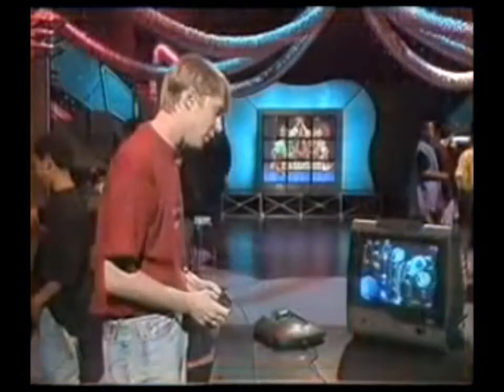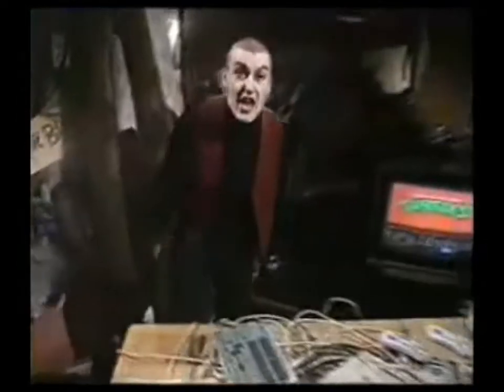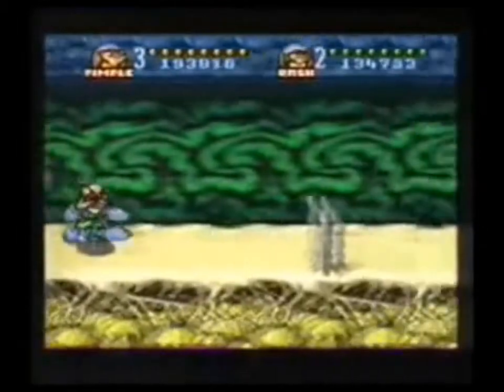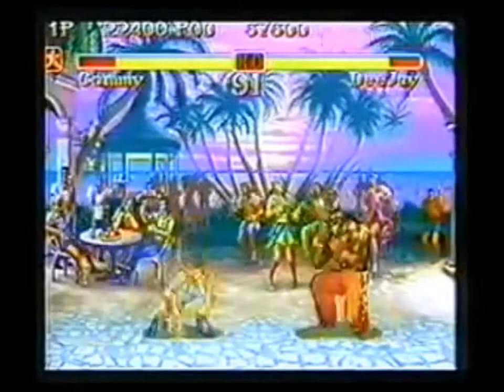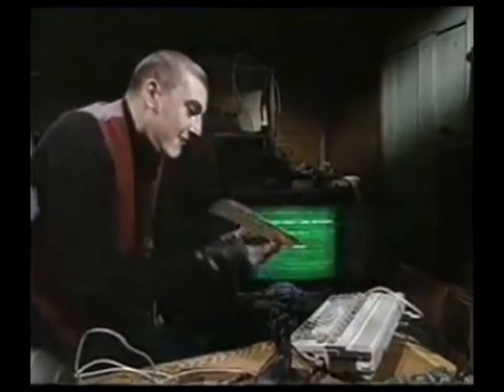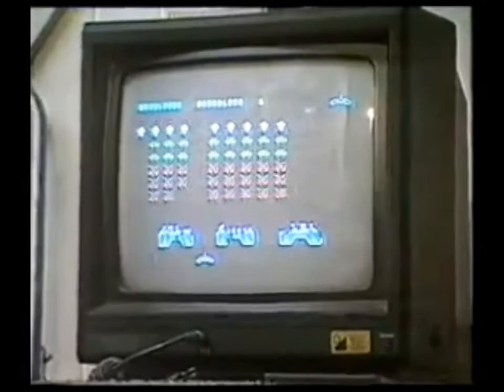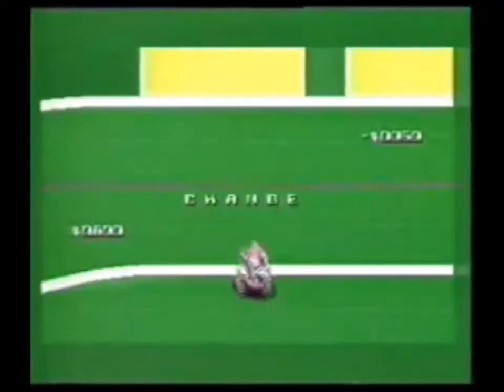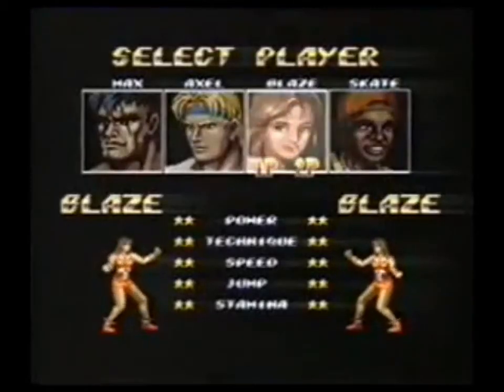Bad Influence - Season 2 Episode 6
Bad Influence! is an early to mid-1990s British factual television programme broadcast on CITV between 1992 and 1996, and was produced in Leeds by Yorkshire Television (now ITV Yorkshire). It looked at video games and computer technology, and was described as a "kid’s Tomorrow's World".[1] It was shown on Thursday afternoons and had a run of four series of between 13 and 15 shows, each of 20 minutes duration. For three of the four series, it had the highest ratings of any CITV programme at the time. Its working title was Deep Techies, a colloquial term derived from 'techies' basically meaning technology-obsessed individuals. The show's finished title was a reference to how video games were often viewed by the UK press at the time.